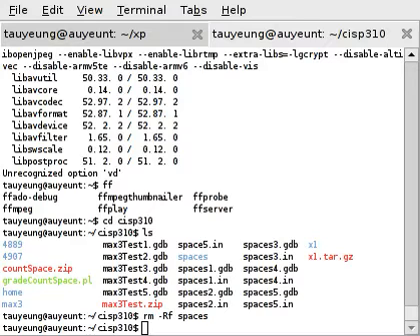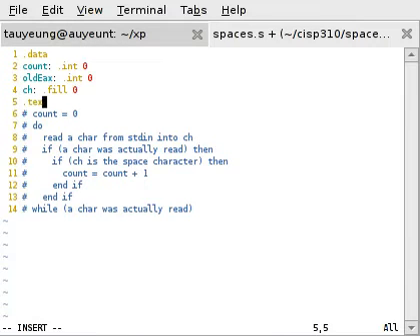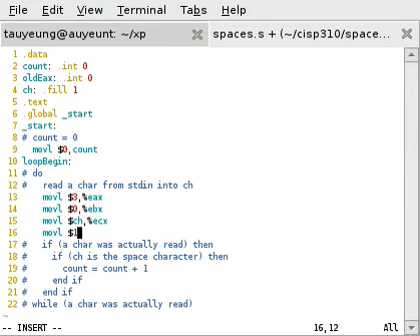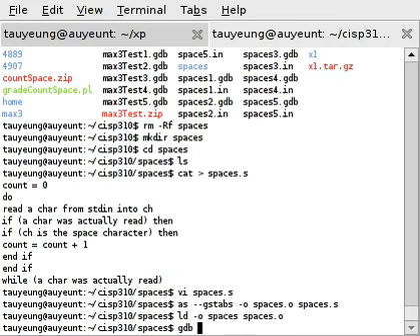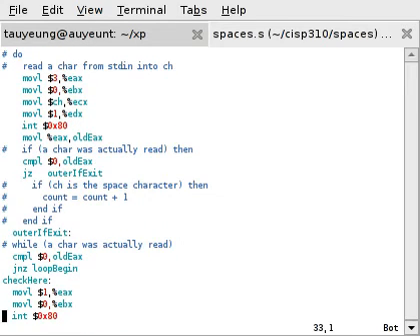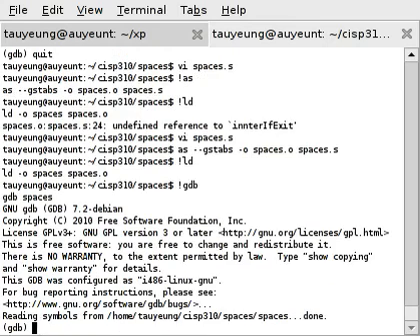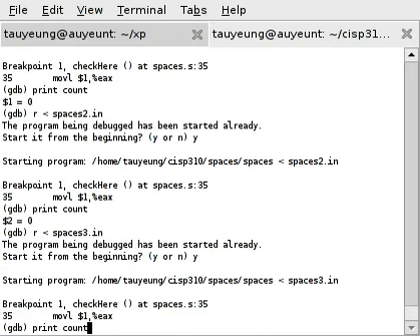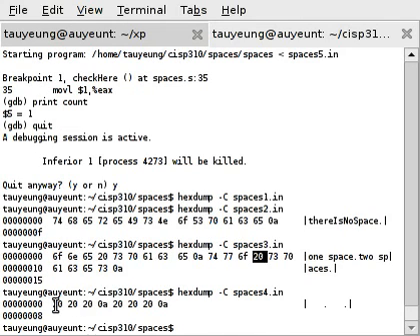20110404 cisp310 arc